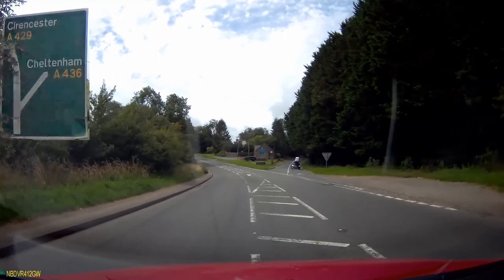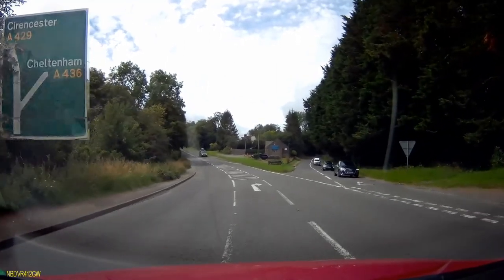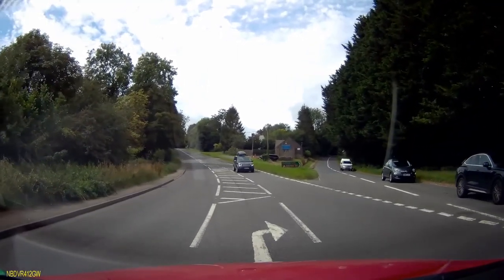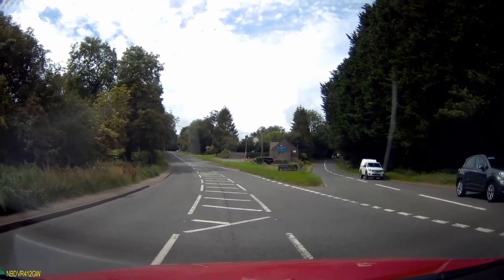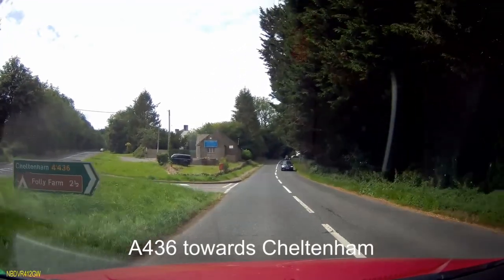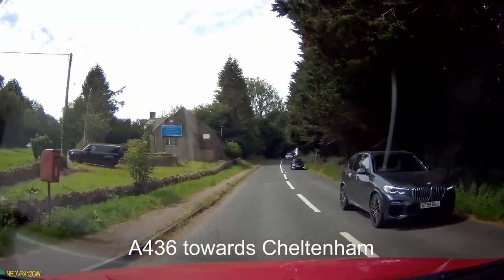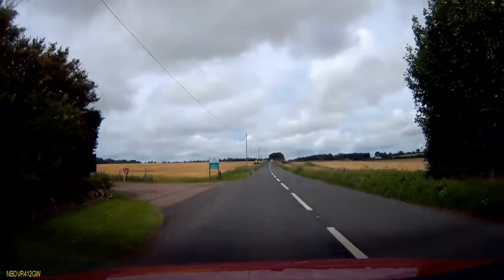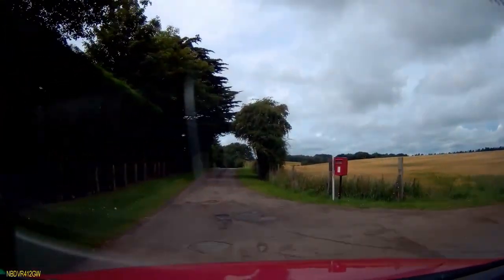Bourton on the Water Caravan & Motorhome Club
Bourton-on-the-water Caravan & Motorhome Club site arrival.

Here we show the route from the A429 heading south from Stow.

Grut by Patrick Patriakos